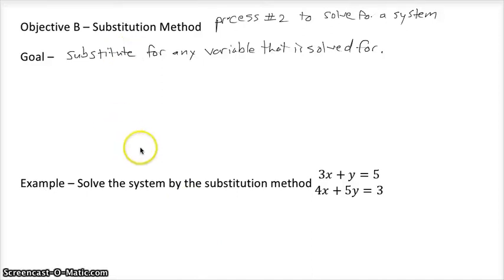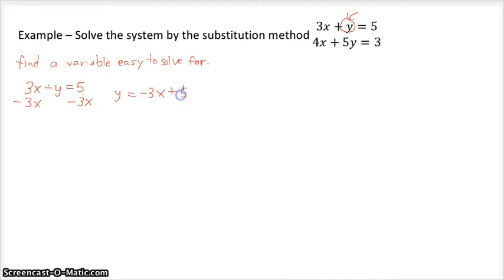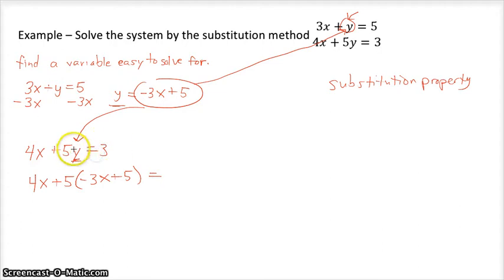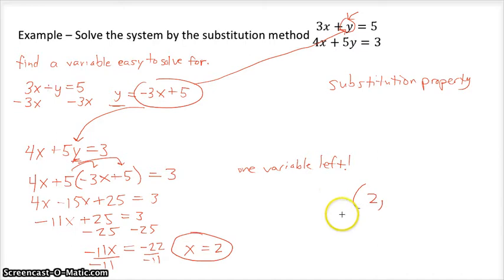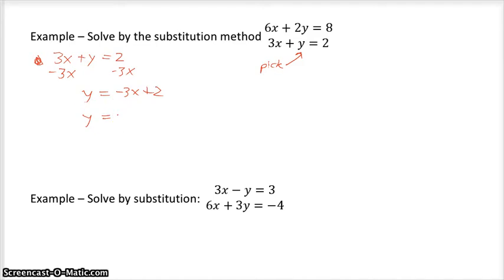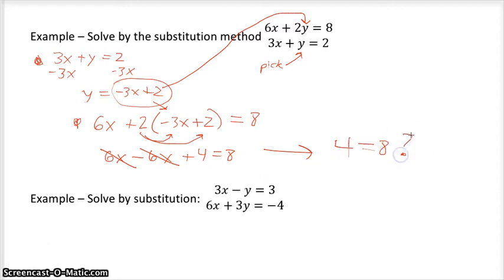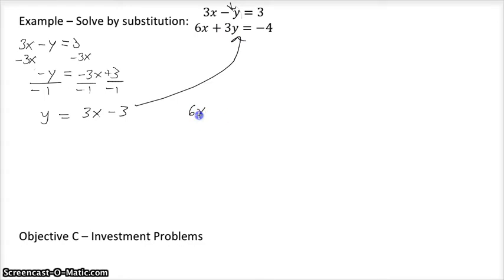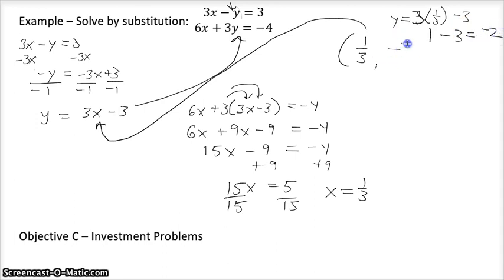LCWM College Prep Math 5.1 part 3